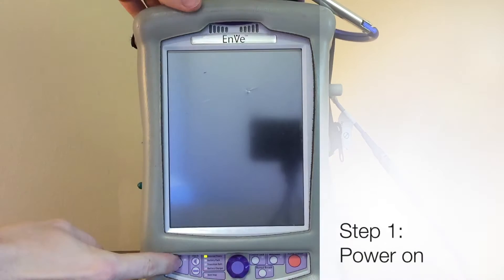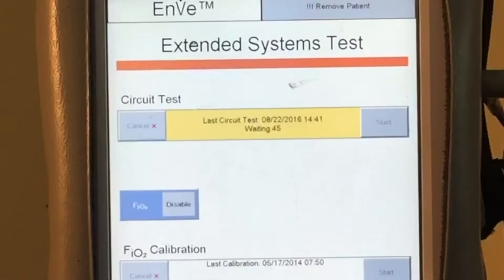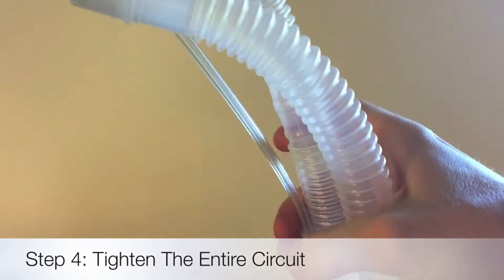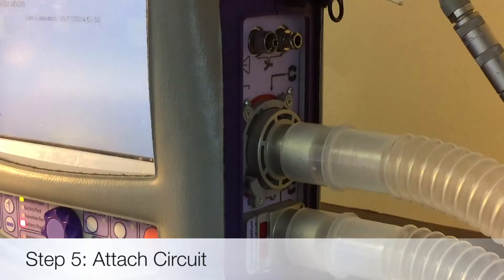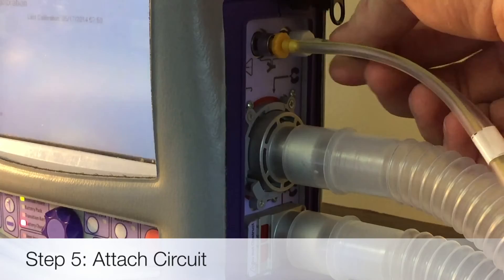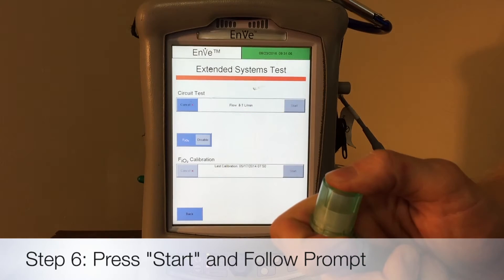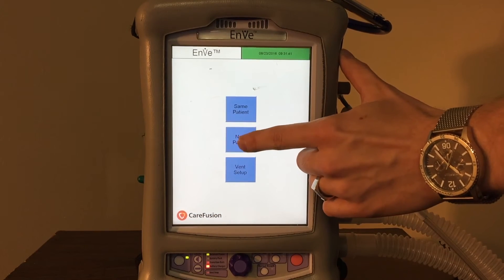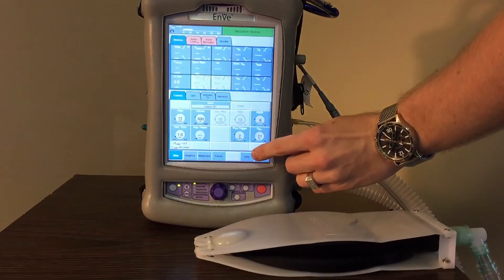Vent Video 1: CareFusion EnVe Circuit Test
Lifestar EMS West Bend, WI
Critical Care Program